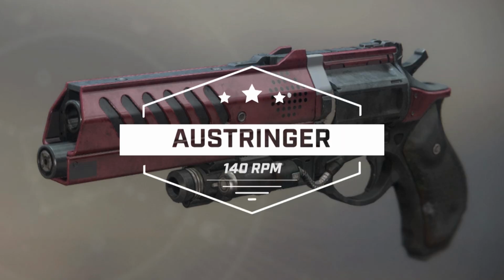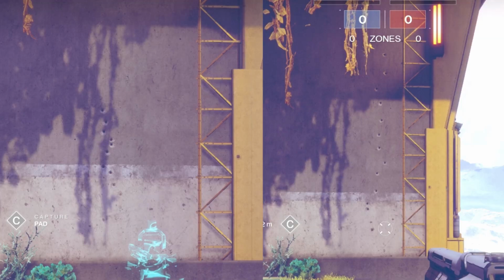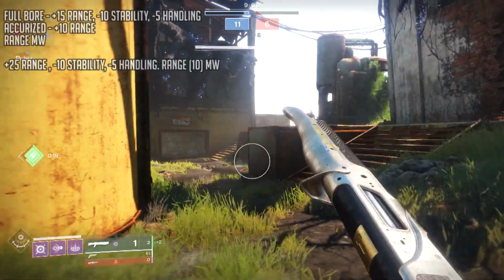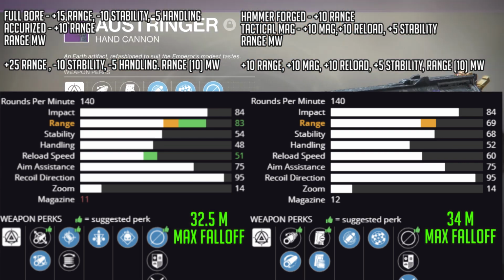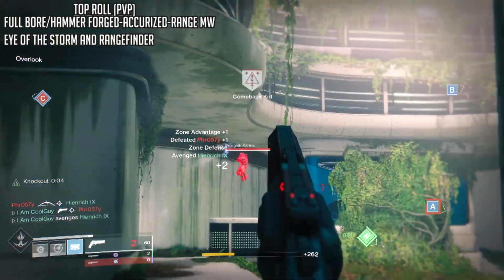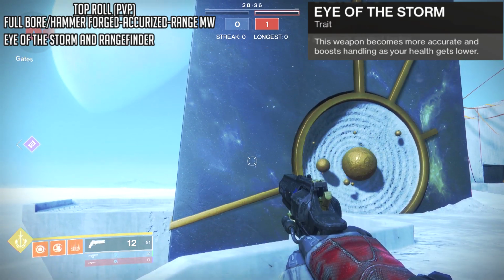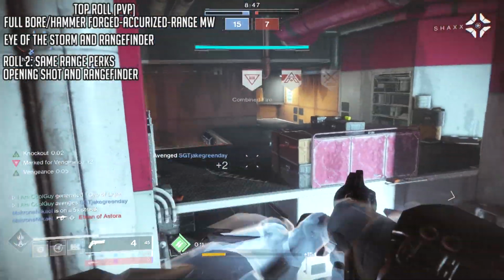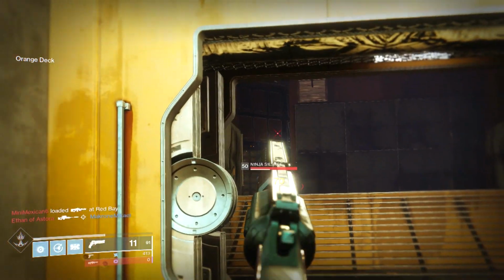Austringer Destiny 2 In-Depth Review: Why you need max range Eye Of The Storm (PvP)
In the second review for the season of opulence menagerie gear, todays video is going over the kinetic 140 rpm handcannon: Austringer. This one brings back old vibes of a fan favorite Destiny 1 handcannon, the Eyasluna. The Austringer has monster base stats and has certain things about it that make it elite. It also rolls with a particular perk, Eye of the Storm, that is needed. In the review, we go over barrels to show what effective ranges you get, how much rangfinder means, perk combinations and more. If you are a handcannon user, the Austringer is right up your alley.

Copy of Destiny 2, The first two expansions, Forsaken, and the annual pass were provided by Activision